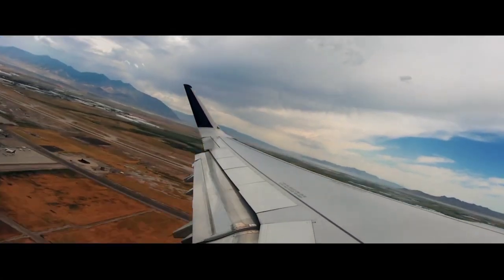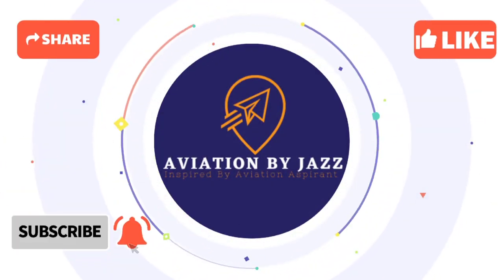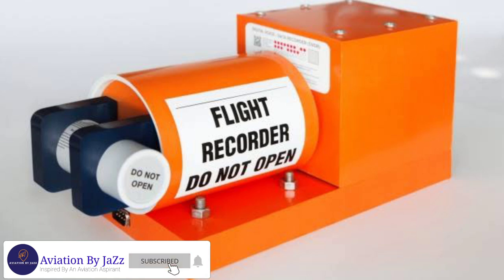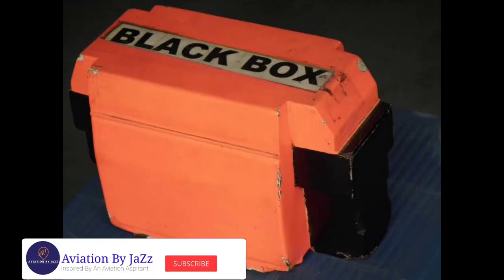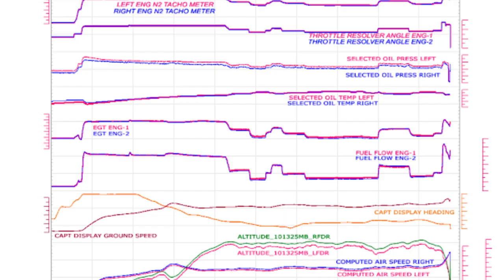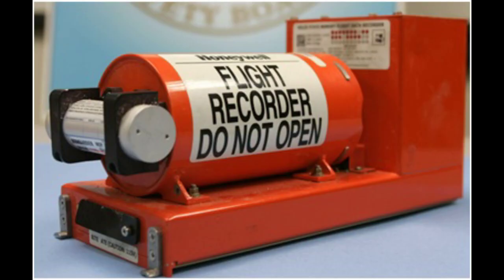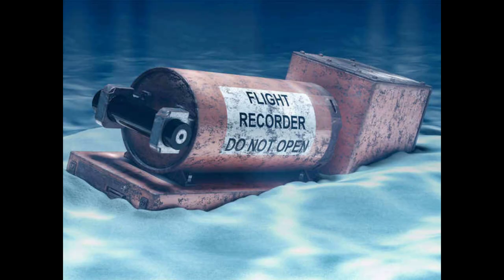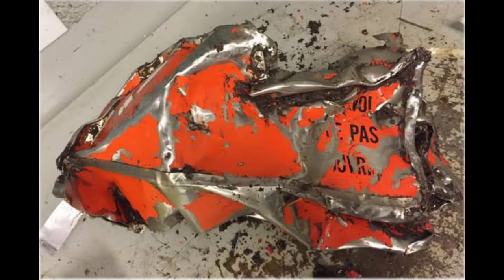HOW DOES A BLACK BOX WORK | WHATS INSIDE BLACK BOX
HOW DOES A BLACK BOX WORK | FLIGHT DATA RECORDER | WHATS INSIDE BLACK BOX |

Black Box is also known as the ‘Flight Data Recorder’.The Black Box or Flight Data Recorder of an Airplane is an instrument which records all the activities of the airplane during its flight.
Black Box is generally kept at the back side of the airoplane for the security point of view. This Box is made of Titanium metal and is enclosed in a Titanium box which gives it strength to withstand any shock if it falls in sea or falls from the height.

In the year 1953-54, in view of the increasing incidences of Air accidents, it was thought to develop a device which can give information about the reasons for Plane accidents and might also help in saving planes from accidents. Hence, a black box was invented.

Earlier it used to be red in colour and was known by the name ‘Red Egg’. In the early days, its inner walls were black in colour, so it came to be known as a ‘Black Box’.

The Black Box has two separate boxes:

1. Flight Data Recorder:- This box can contain information about direction, altitude, fuel, speed, turbulence, cabin temperature etc. About 88 such values for about 25 hours can be recorded. This box can withstand a temperature of about 11000°C for one hour and a temperature of 260°C for 10 hours. These boxes are red or pink in color so that can be found easily.

Cockpit Voice Recorder:-This box records the sound of the airplane during the last two hours. It records the sound of engine, emergency alarm, cabin and cockpit in order to predict the conditions of the plane before any accident oaccidents

How does a Black Box works:-

As we have already told that the Black Box is made up of a strong metal. It can work for 30 days without any electricity. It can withstand a temperature of 11000°C. When this box is lost anywhere, it keeps on emitting the waves along with a beep sound for about 30 days.

This voice can be identified by the investigators from a distance of about 2-3 Kilometers. An interesting fact with regard to Black box is that it can emit waves from the depth of 14000 feet in the sea.

Though a black box does not reflect a clear picture of plane accidents and in some of the accidental cases it could hardly be found but one fact is for sure that it plays an important role in investigation of plane accidents

SOURCE & CREDITS :: WIKIPEDIA

EDITED IN : CYBERLINK POWERDIRECTOR

VOICE APP : NARRATOR VOICE

This channel DOES NOT Promte or Encourage any illegal activities.

Aviation By JaZz😇